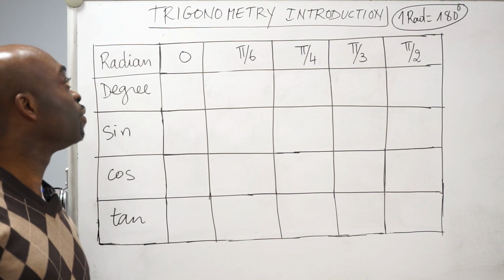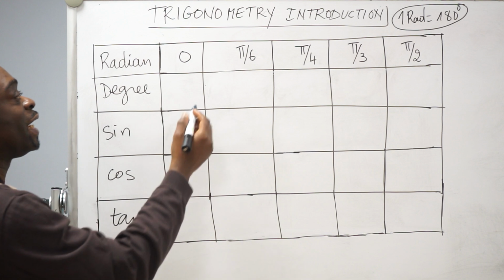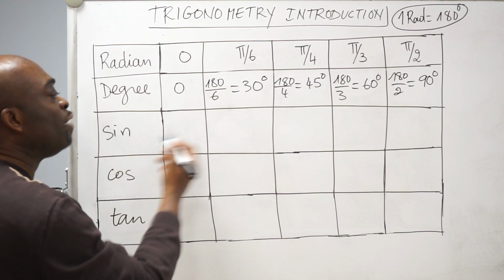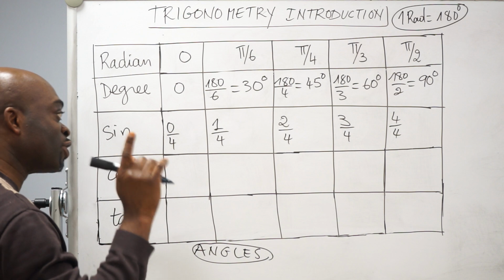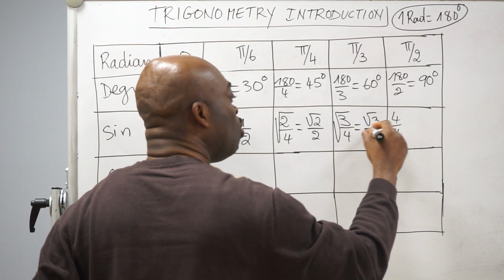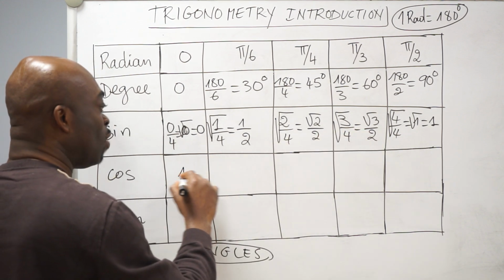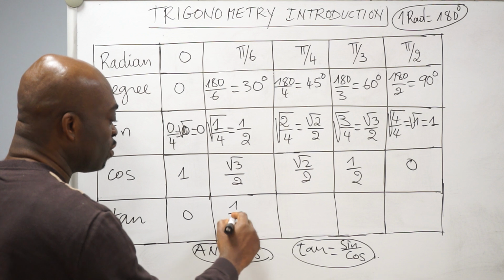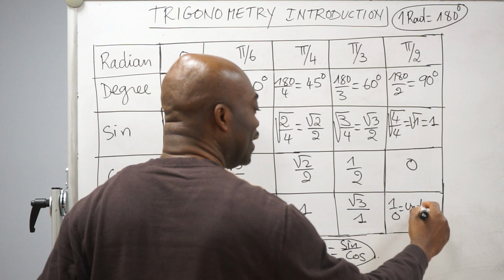Trigonometry Introduction: Sinus, Cosinus & Tangent Special Angles Table